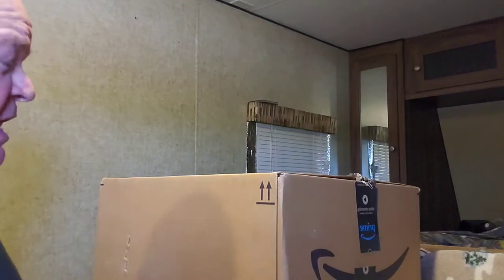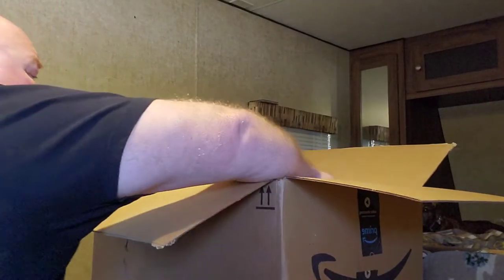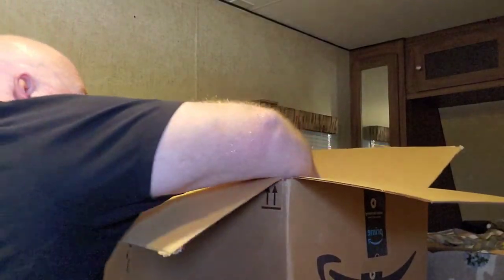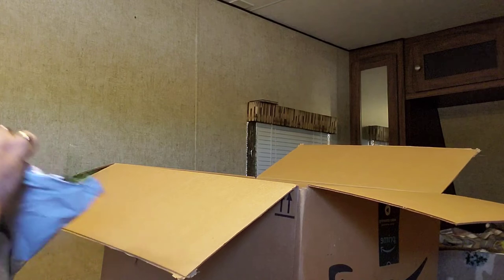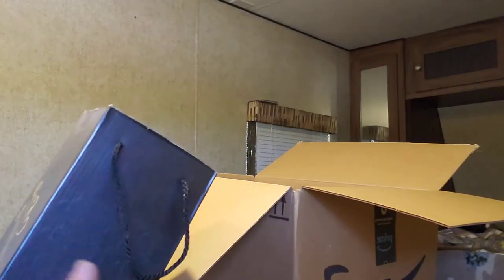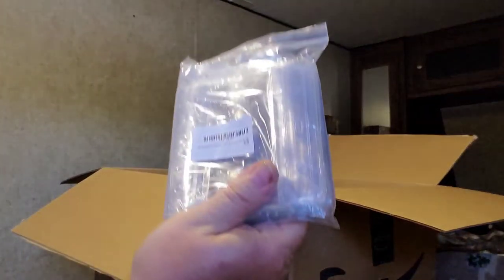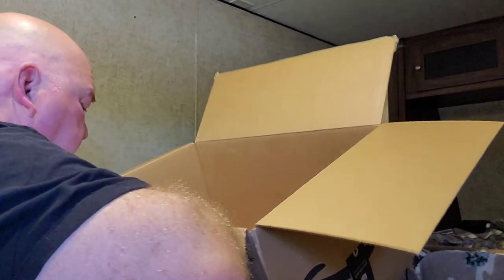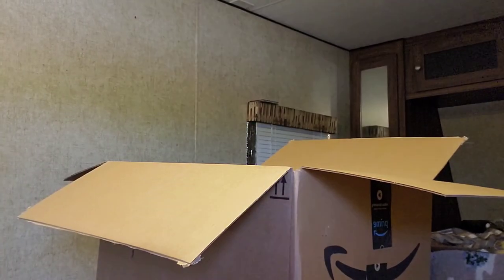the ultra MAGA unboxing video